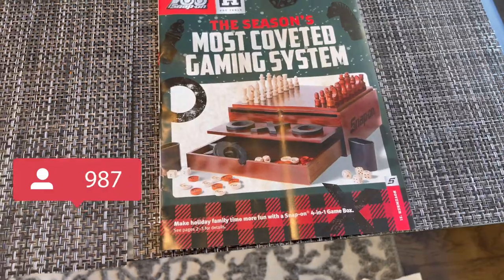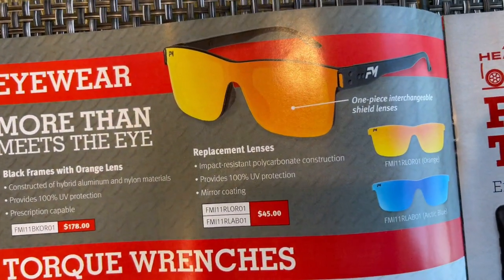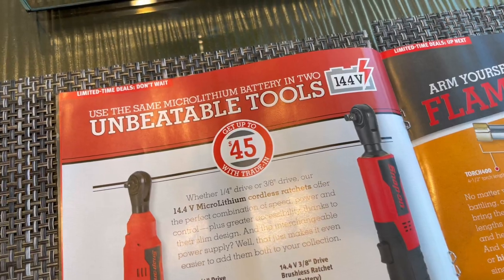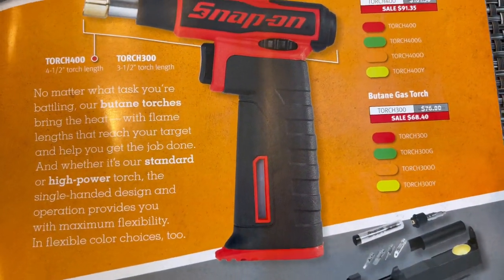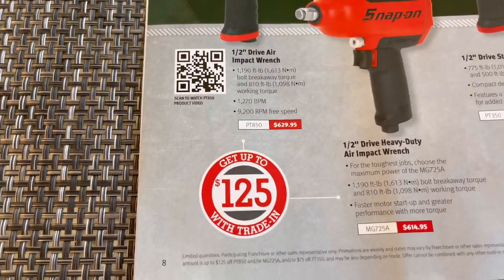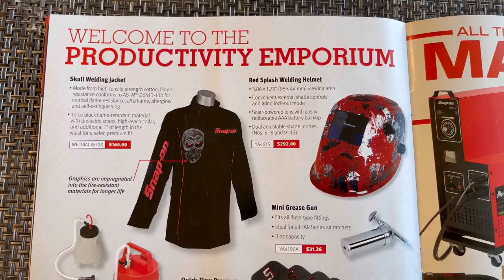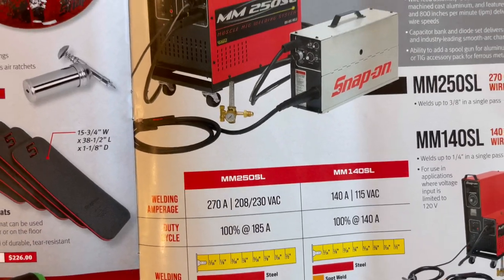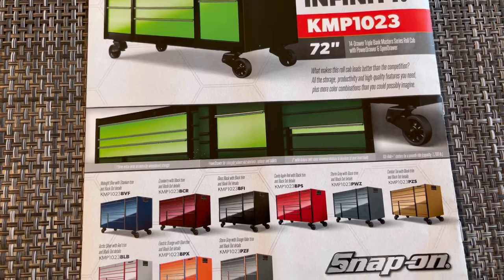Snap- Monthly Flyer November Edition 💸 💸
Snap- Monthly Flyer November

Monthly Flyer with upcoming new tools.

Plus see Tool Reviews of new purchases. If you see a tool that you think I should review don’t hesitate to mention in comments below.